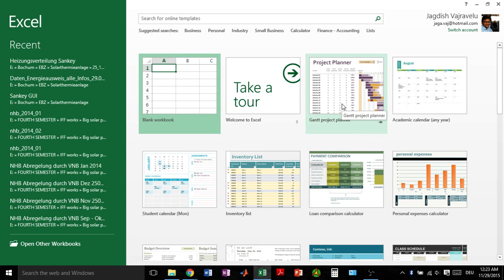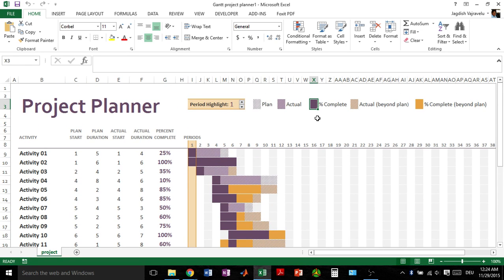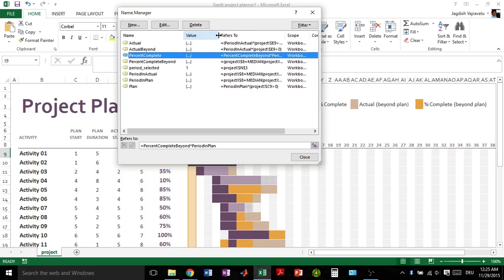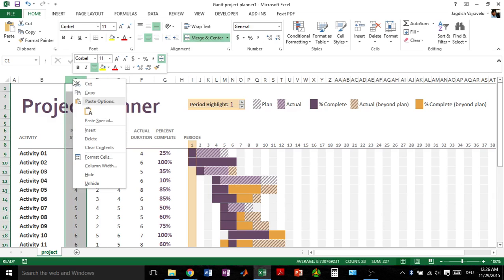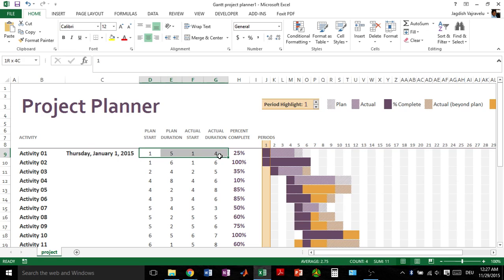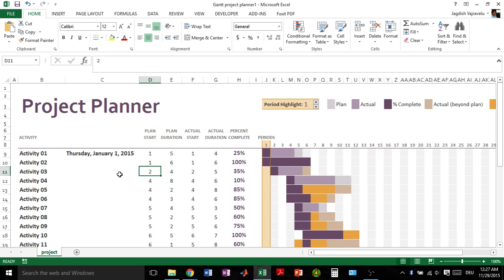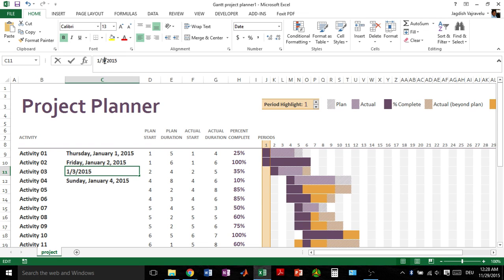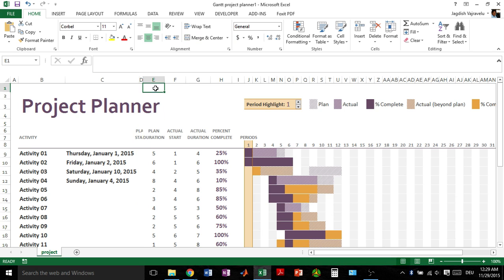inserting date as plan start in Gantt project planner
A small manipulation for using date as 'plan start' in the Gannt project planner template of MS Excel 2013